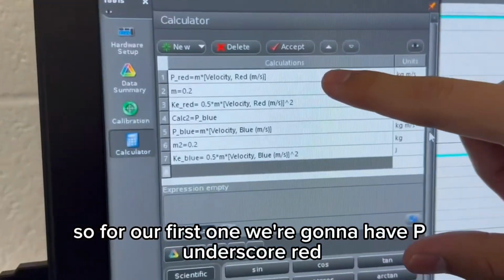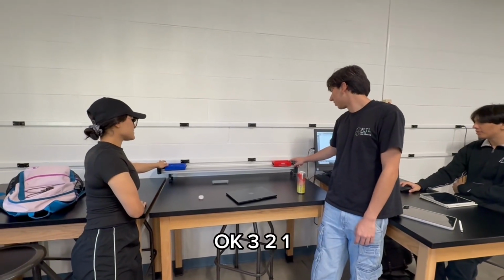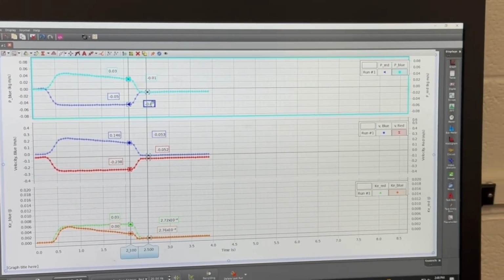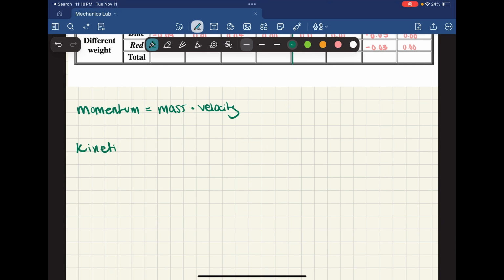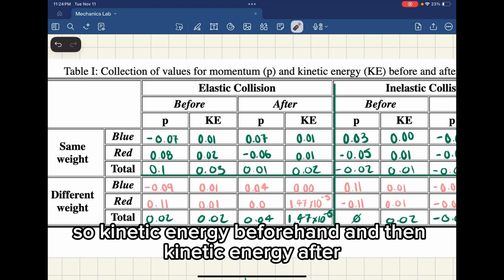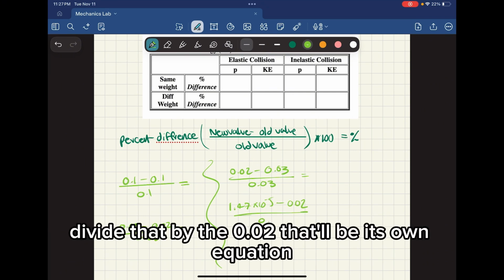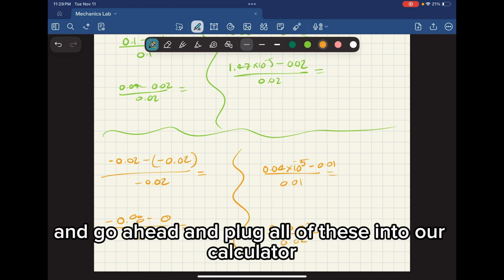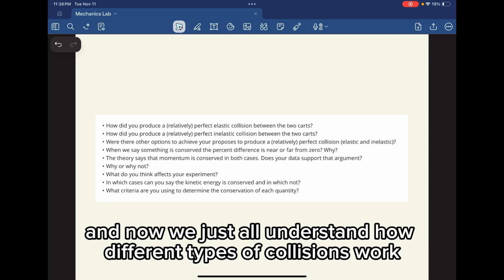Lab 8 KKED